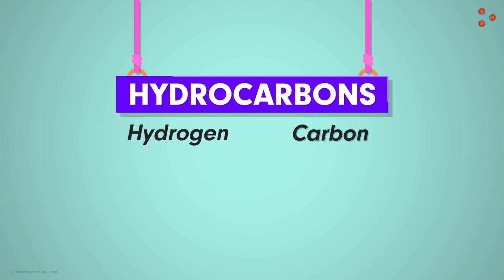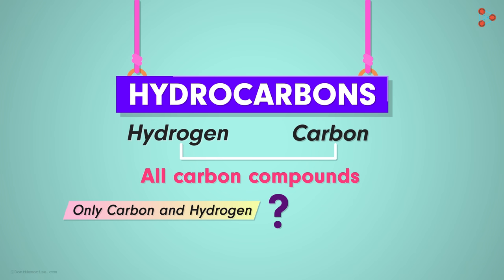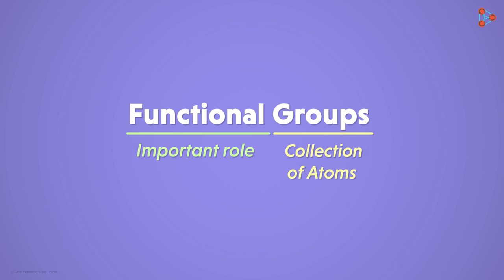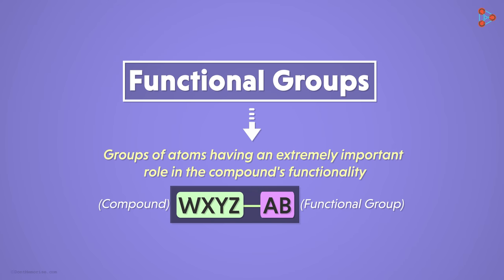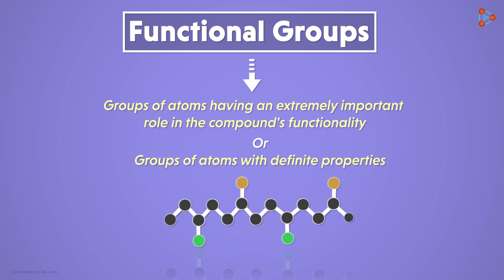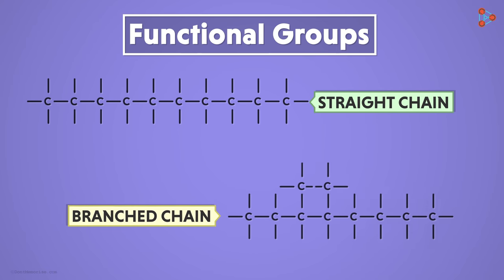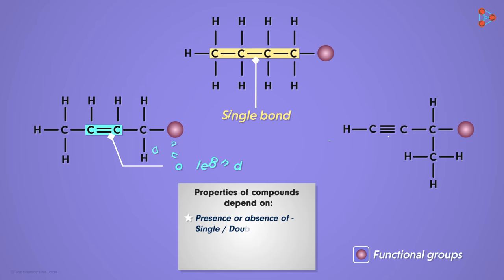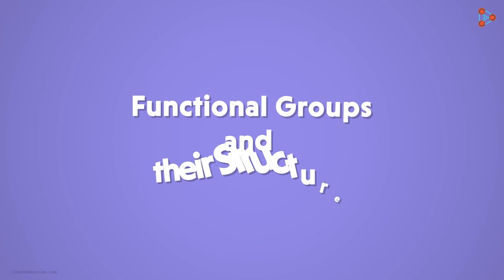Introduction to Functional Groups | Don't Memorise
📅🆓NEET Rank & College Predictor 2024 Hydrocarbons play a major role in our life. One of the major reasons for this is the fact that they come in a variety of forms. But what makes them so diverse? The simple answer is the presence of Functional Groups. But what exactly are these Functional Groups? Watch this video to know about them.

To access all videos related to Carbon and it's compounds, enroll in our full course now